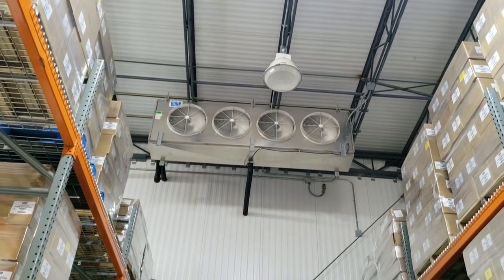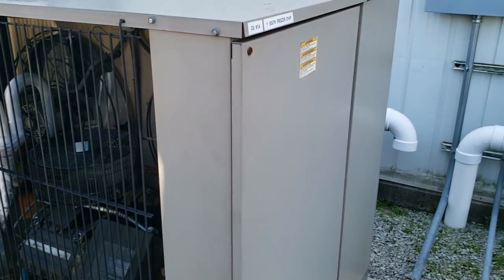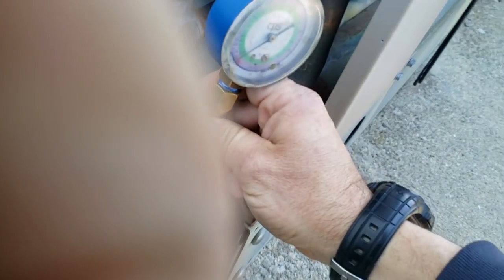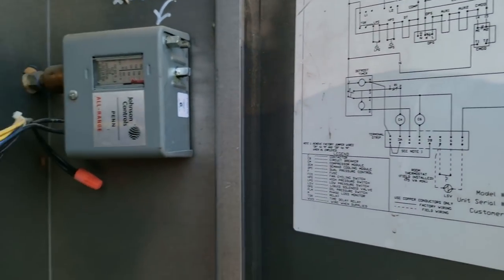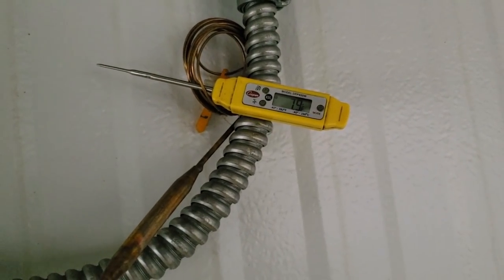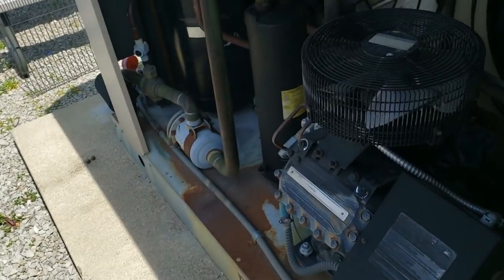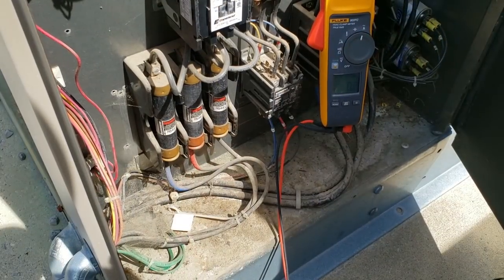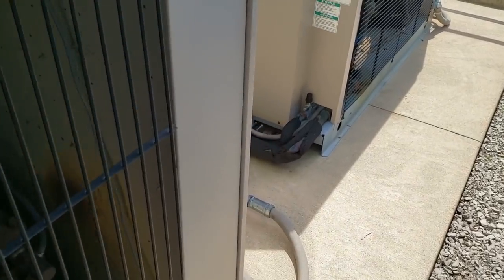Drive-In Freezer Warm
Sometimes its the dumb things that create a warm freezer.

HVAC/R Survival is a participant in the Amazon Services LLC Associates Program, an affiliate advertising program designed to provide a means for sites to earn advertising fees by advertising and linking to Amazon.com